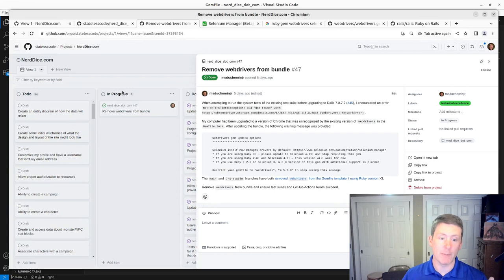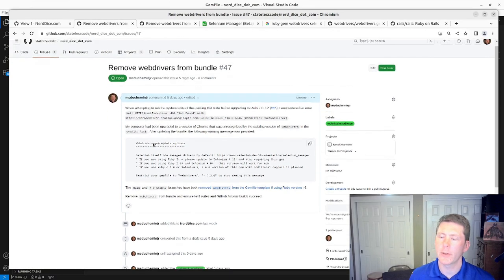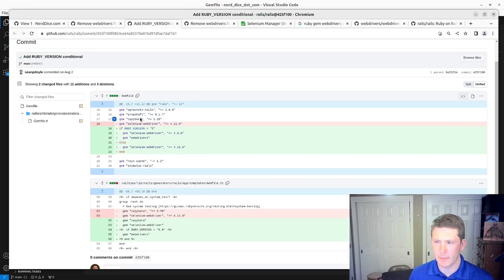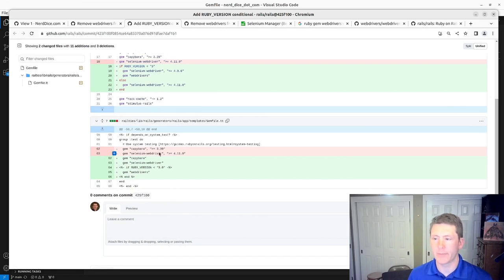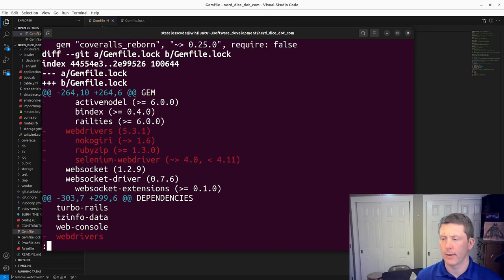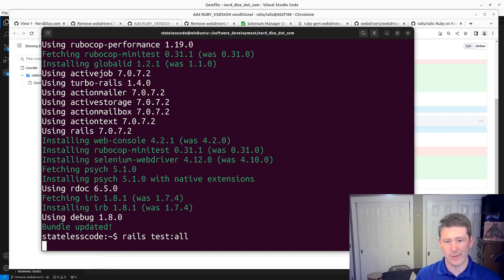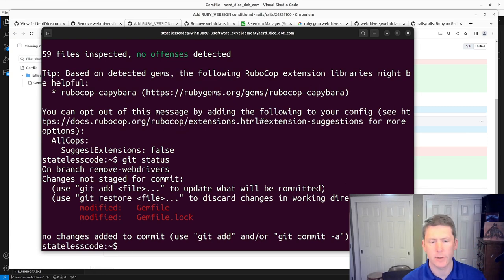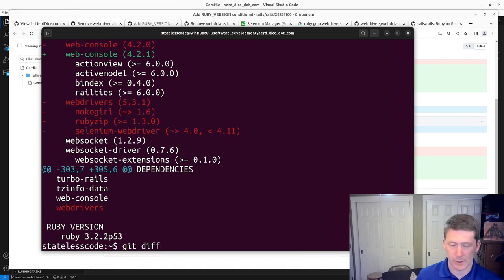Remove the Webdrivers Gem from a Rails 7 App and Update Selenium Webdriver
In the previous video, we encountered an error when trying to run our system tests because the version of Chrome installed on the system was newer than the latest version supported by the gem. After we updated the bundle, the system tests worked again, but the webdrivers gem had a post-install message noting that if you were using Ruby 3 that you should stop requiring the webdrivers gem and upgrade to version 4.11 or later of the Selenium Webdriver gem. New Rails 7 applications now omit the webdrivers gem from the Gemfile, but existing applications need to remove it manually.

In this video we drop webdrivers from the Gemfile for our application and update the bundle to a late enough version of selenium-webdriver. For once there aren't any surprises. Our test run fine after the update and the build succeeds when we push the code to GitHub.

This video covers:
00:00:00 Introduction
00:01:46 Clip from previous video where the error occurred
00:02:14 Review the GitHub issue and Rails GitHub repo change removing from generator templates
00:03:40 Remove webdrivers gem from Gemfile, run `bundle install`, and review changes to Gemfile.lock (gem is gone, but still has too low a version of selenium-webdriver)
00:05:08 Run `bundle update` to get selenium-webdriver to a proper version
00:05:46 Run tests and RuboCop (which was updated with the `bundle update`)
00:06:49 Review changes commit and push code
00:08:22 Pull request, ensure passing build, merge, and close issue